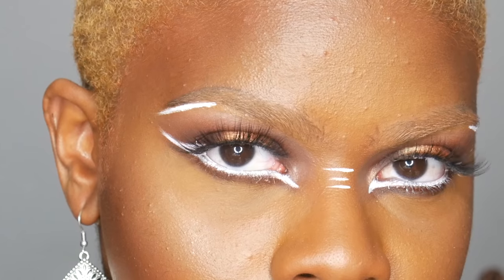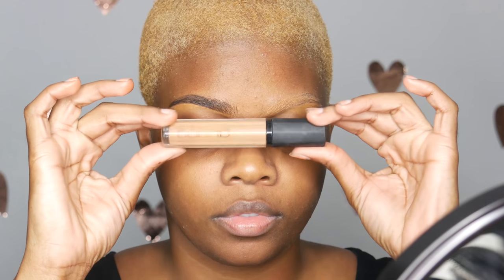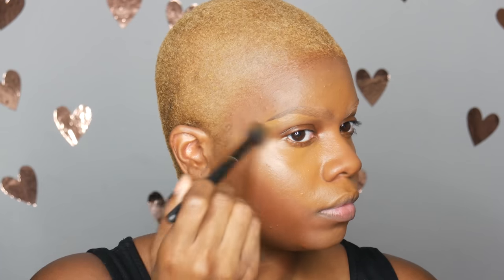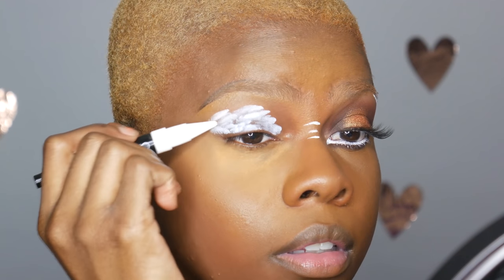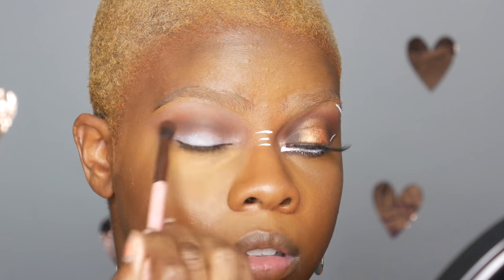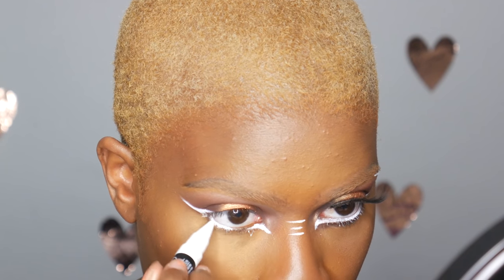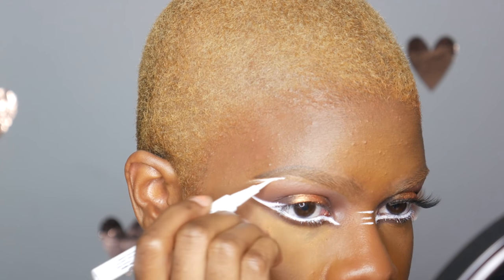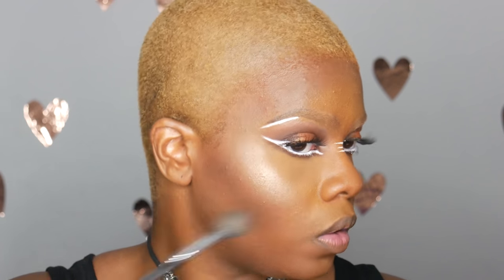Warrior Inspired Makeup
Add Me! :)

Products used:
Get Lined Precise White Liner by Femme couture
Meet Your Matte Velvet Foundation Mocha by Co Lab
Brow-Lebrity Micro Brow Pencil Dark Brown by Ardell
Immortal Kajal Lasting Cream Eyeliner Purity by Palladio
Pro Eye shadow Palette Metallic & Matte by Ardell
Because It Hurts Eyeresistable Eyeshadow by ardell
Double Up Double Wispies Eyelashes by Ardell
Set The Stage Ultra-Fine Loose Setting Powder Almond/Caramel
Collab no flaws cream concealer in Tawny/Mocha
Collab no flaws liquid concealer in Mocha